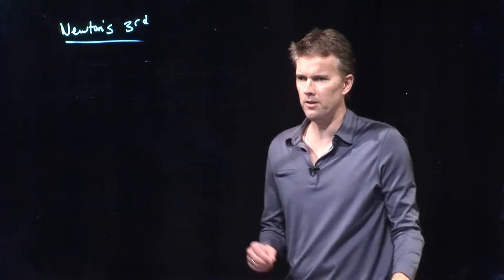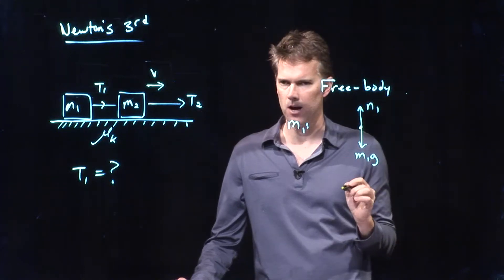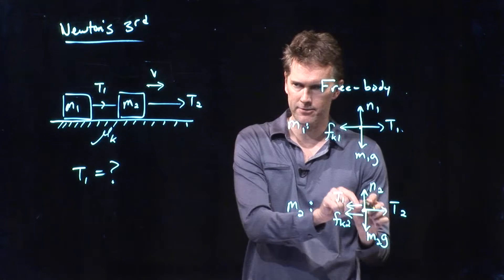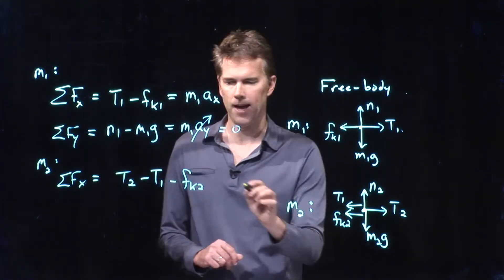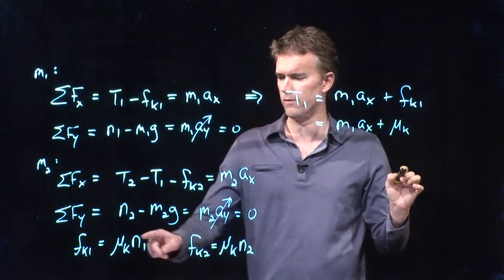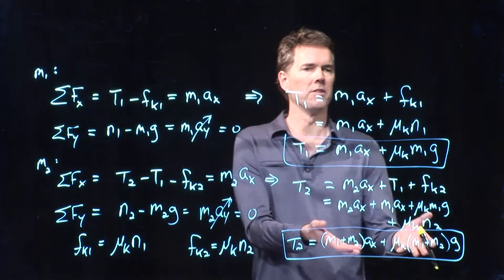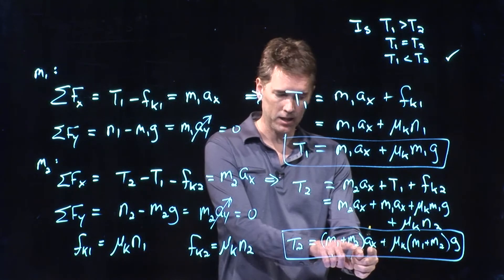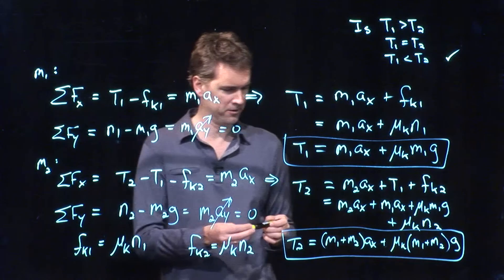Newton's Third Law - Two Blocks Tied Together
When two blocks are tied together and pulled across the floor, how do the different forces compare?